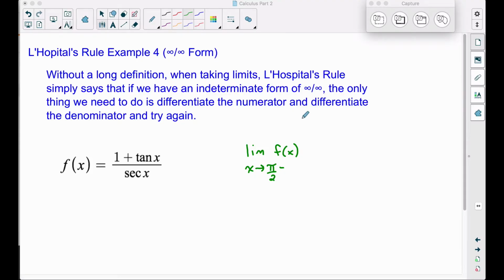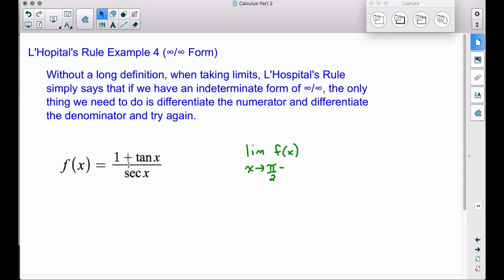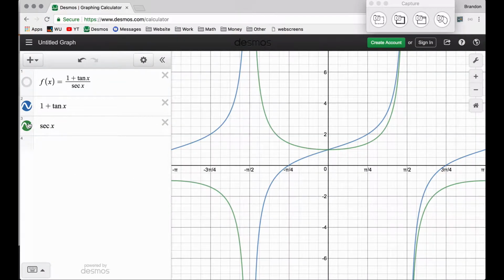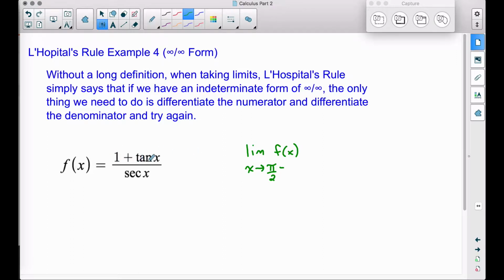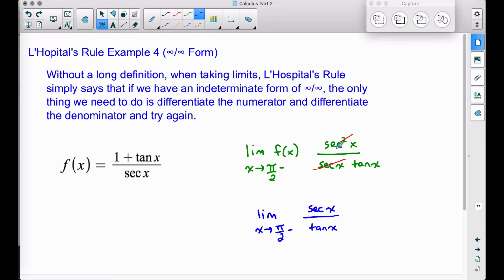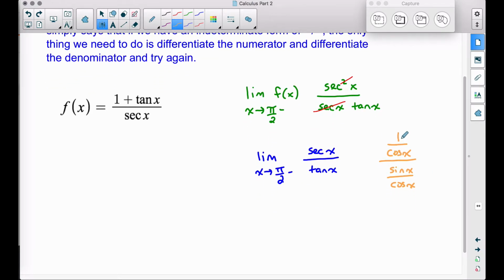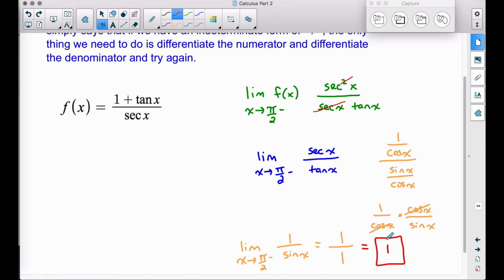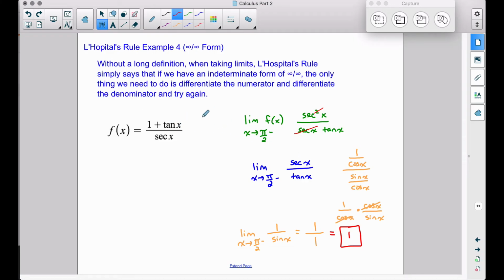L’Hopital’s Rule – Infinity/Infinity Form Example 4 - Calculus 1 - 24HourAnswers.com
Summary:   L’Hopital’s rule for addressing the indeterminate form of infinity over infinity when evaluating limits is covered in this video.  You may need to apply the rule more than once.